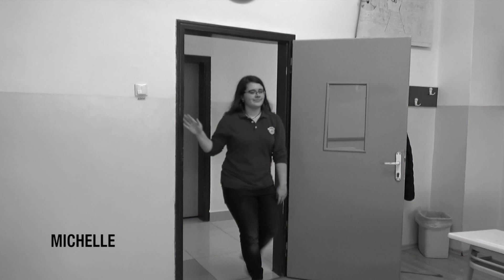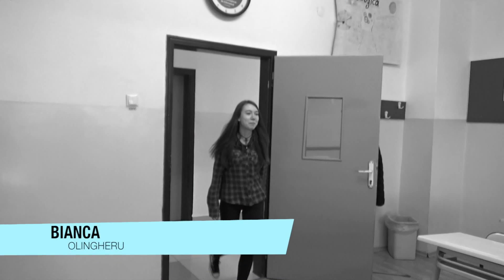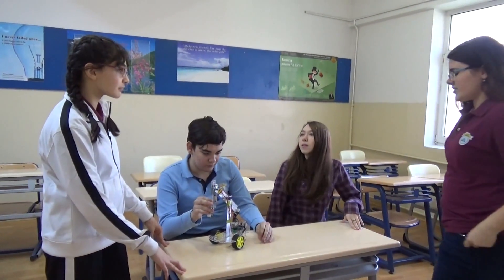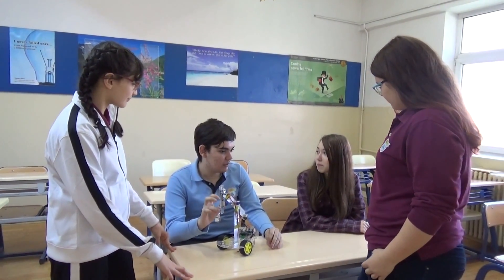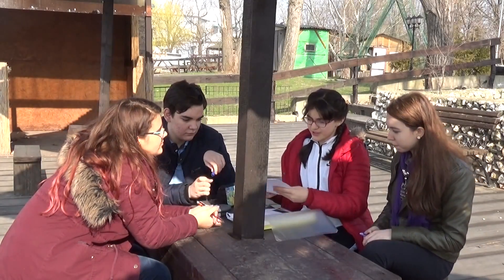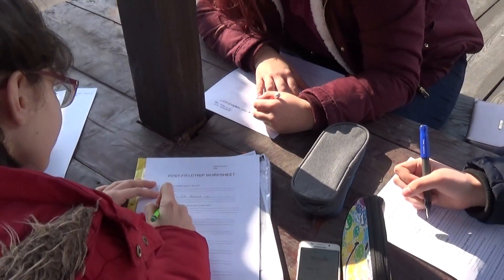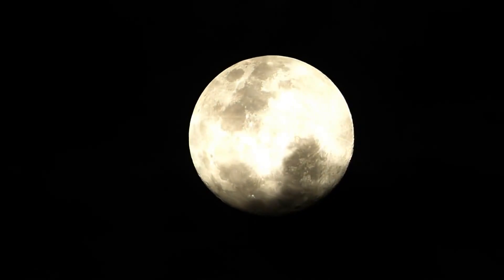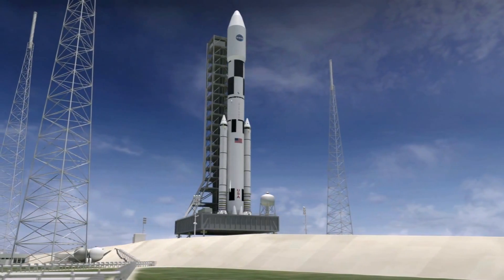MoonBots 2017 - Google Lunar X Prize Challenge - Far Above - PHASE 1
Far Above is a team consisted of 4 members; Kevser Erduran, Bianca Olingheru, Michelle Tutor, Stefan Robu, and a team captain, Sedat Dinc.
We are joining from the International Computer High School of Constanta (ICHC), Romania.
We are 4 students who have a interest in space exploration.
As Brian Cox said, " There are billions of places out there that we know nothing about. The fact that we know nothing about them excites me, and I want to go out and find out about them. And that's what science is."